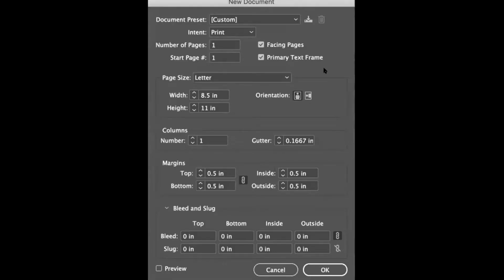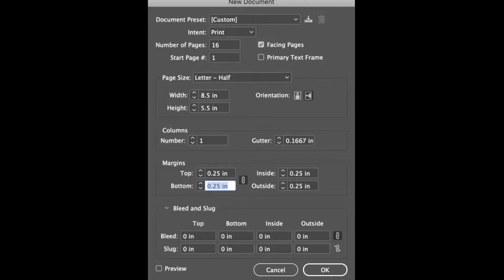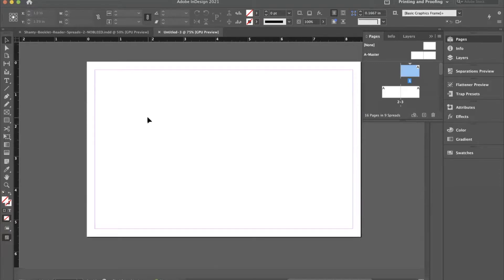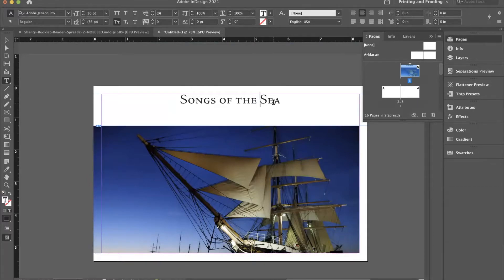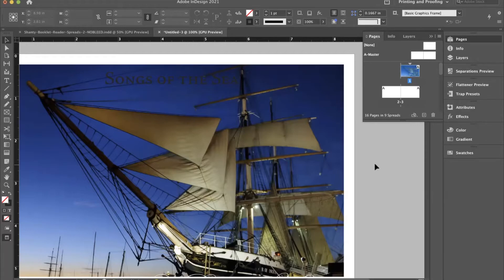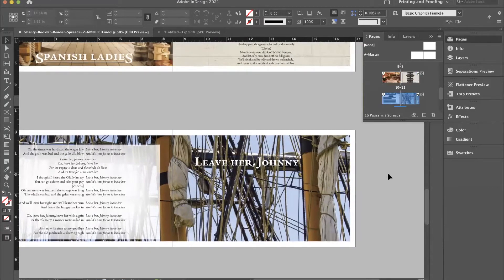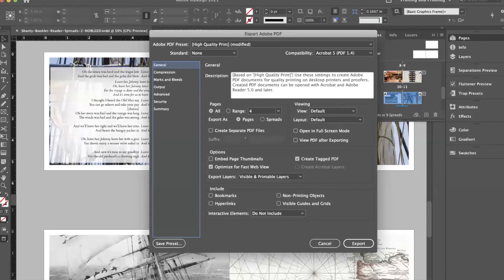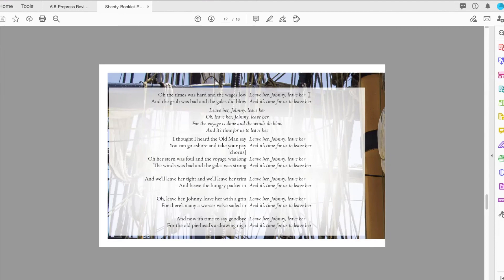16 Page Booklet Layout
Using InDesign to do layout on a 16 page booklet.

Related Tutorials:
Making a Folding Dummy
Manual Imposition